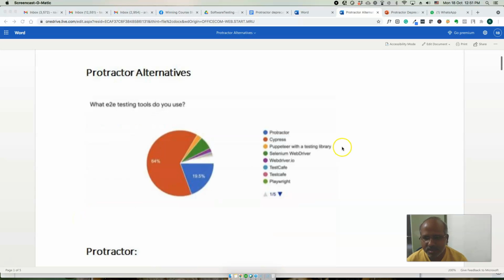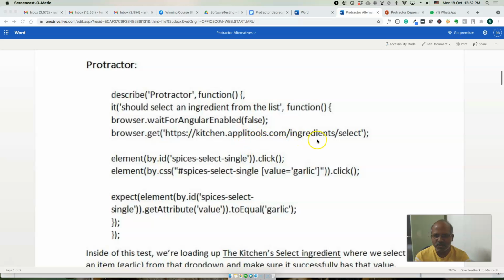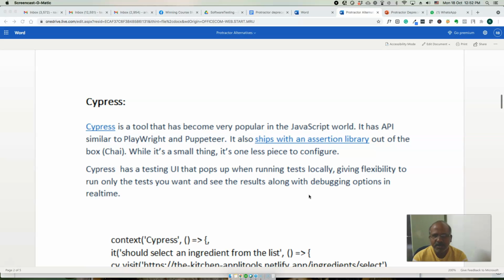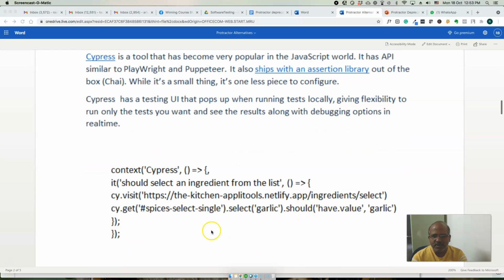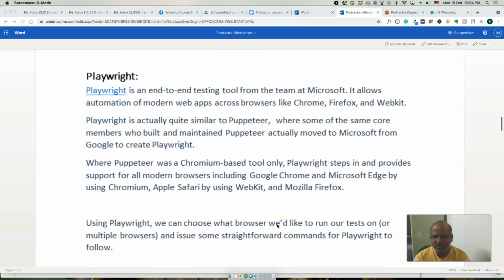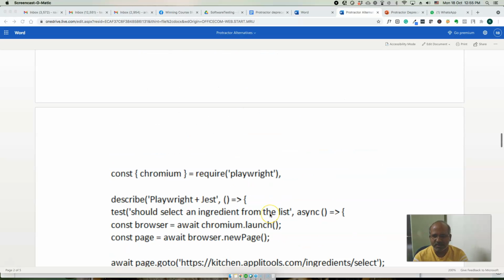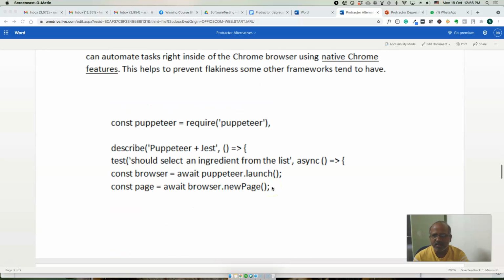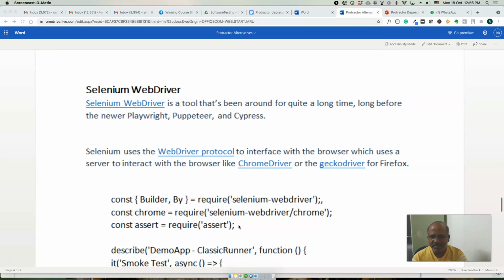Protractor Deprecated Alternate Web Automation Tools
Description:
This video talks about alternative automation tools
for protractor tool which is deprecated.